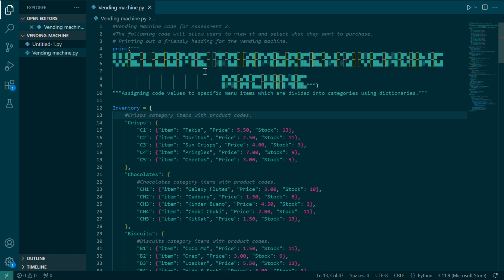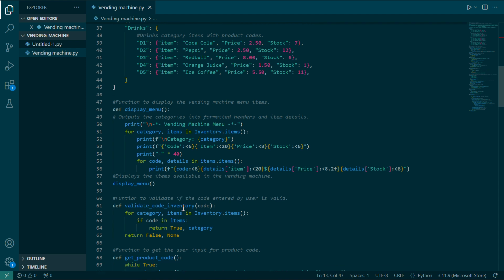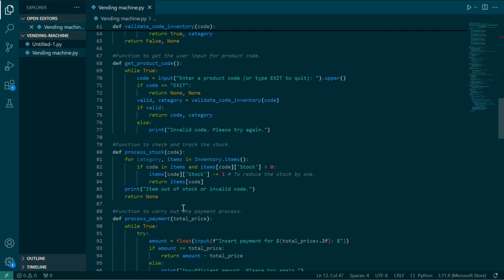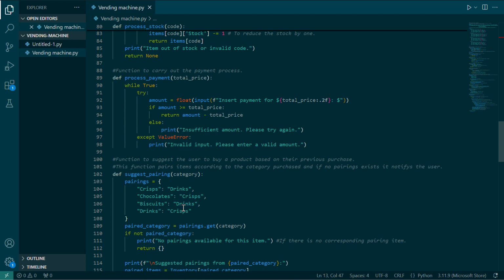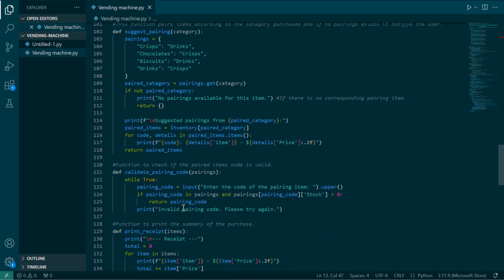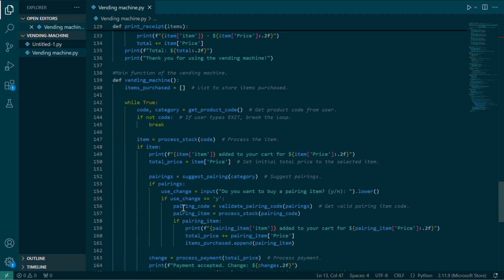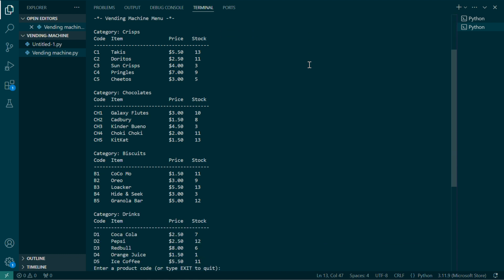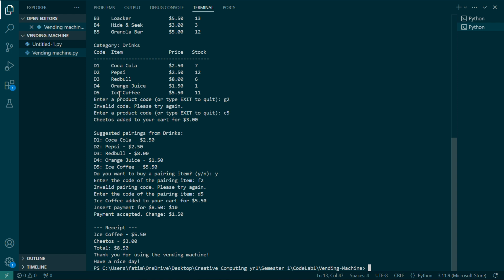CodeLab 1| Summative Assessment 2 Utility App